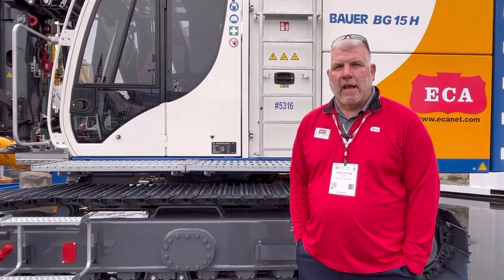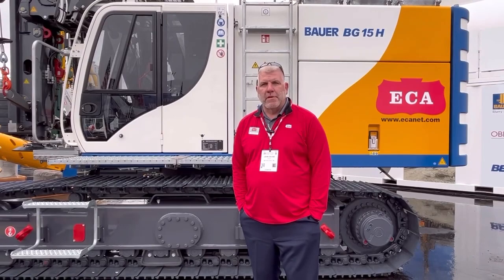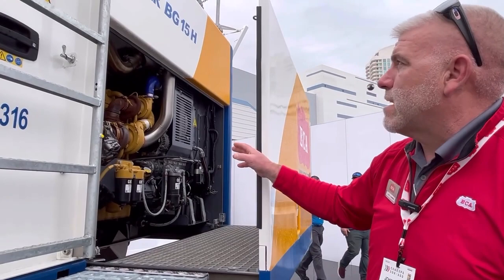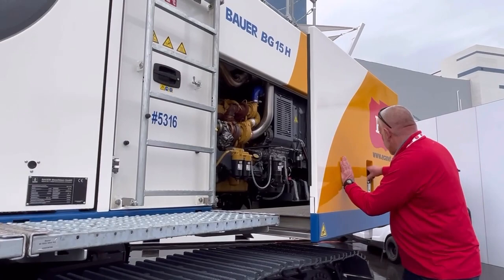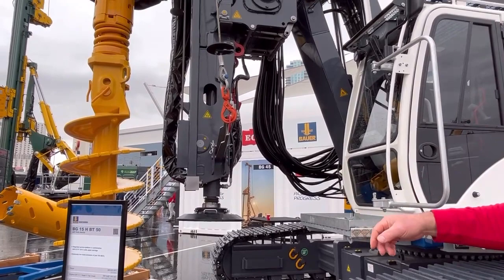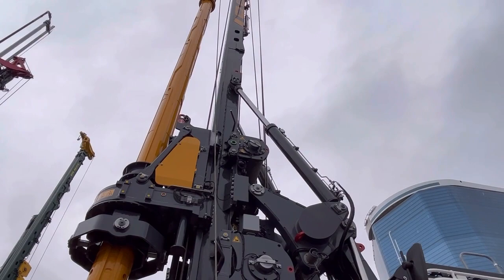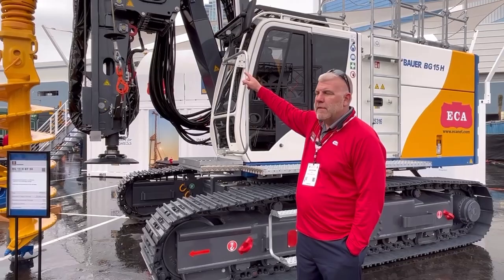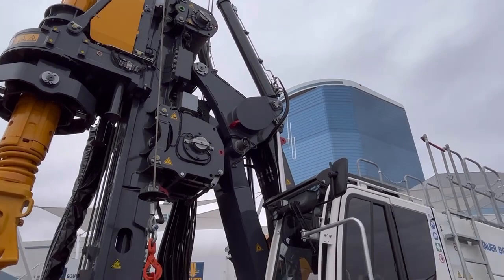CONEXPO 2023 Featured Equipment: BAUER BG 15 H with John Devine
Regional account manager John Devine chats about the BAUER BG 15 H on display at CONEXPO 2023.